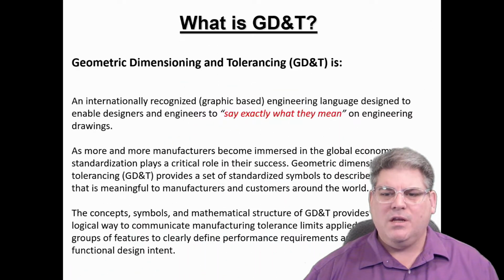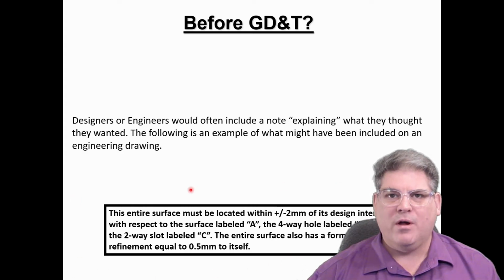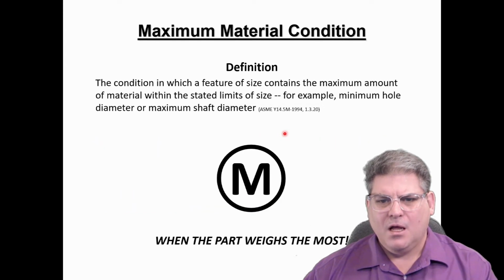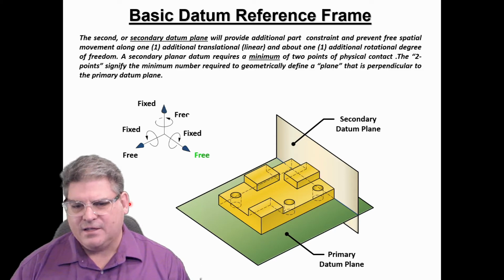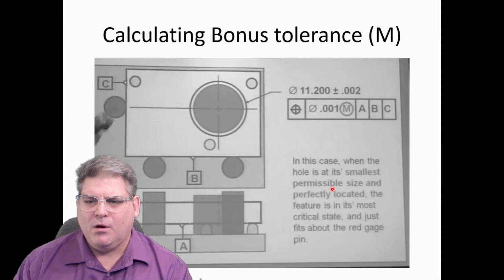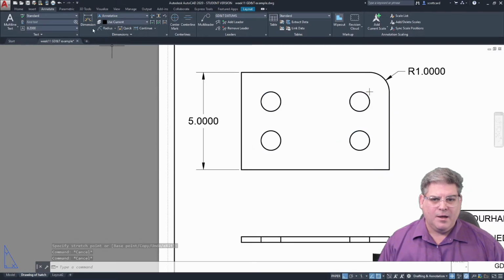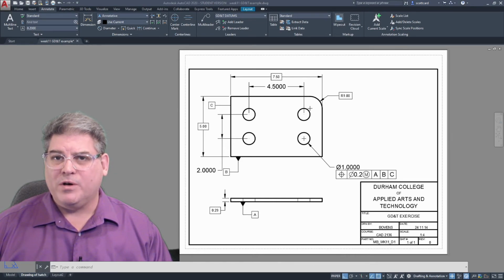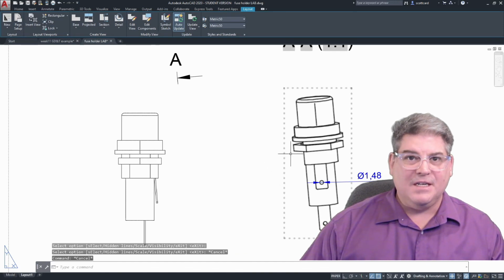CAD1134 Week 11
This week in Cad1134 we take a brief look at GD&T as well as how to create prospective views so we can dimension on an oblique face.